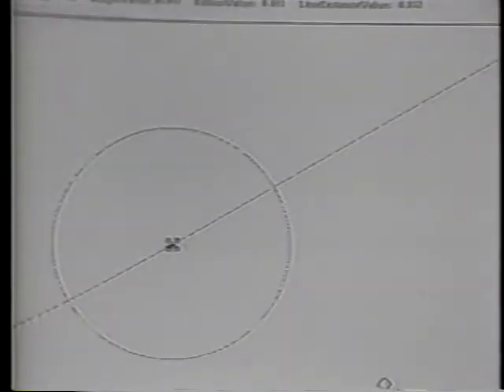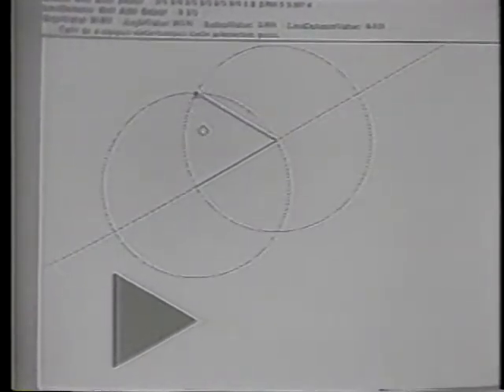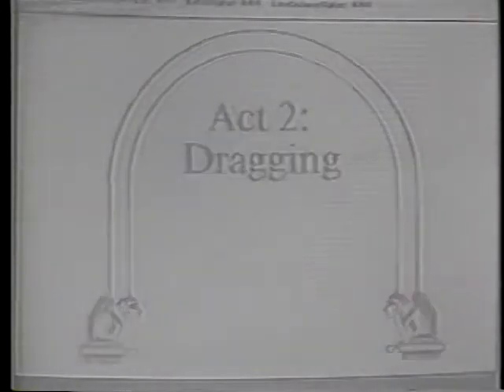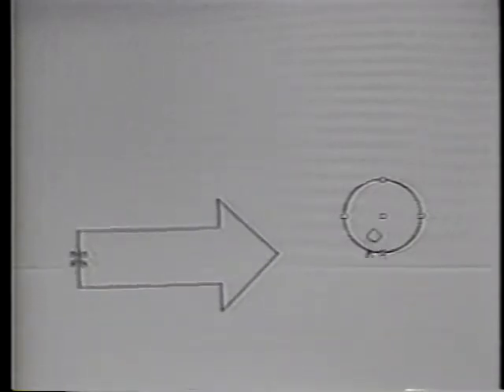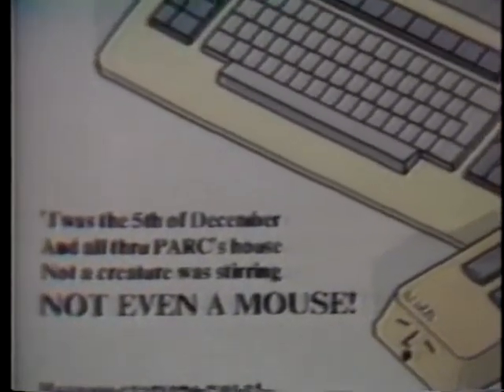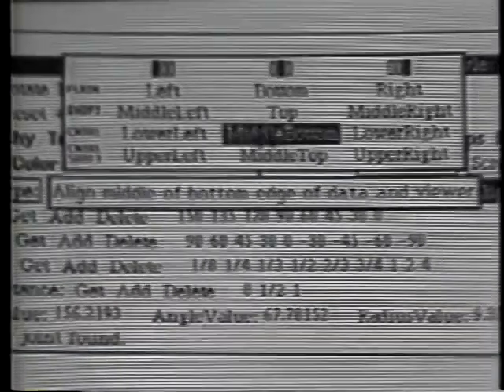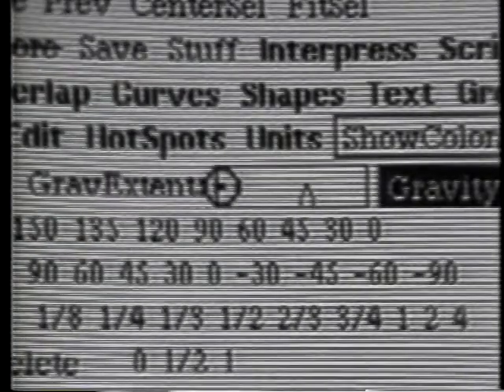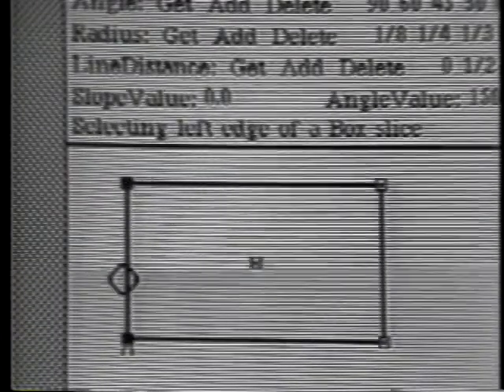Snap-Dragging and the Gargoyle Illustration System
Eric Bier, Ken Pier, Maureen Stone (Xerox PARC)

CHI+GI '87 Technical Video Program

Published in two videotapes: issue 27, and issue 33-34 of ACM SIGGRAPH Video Review (issue 27 appeared in same tape as issue 26, i.e. the CHI '87 Electronic Theater).
Video Chair: Richard J. Beach (Xerox PARC)